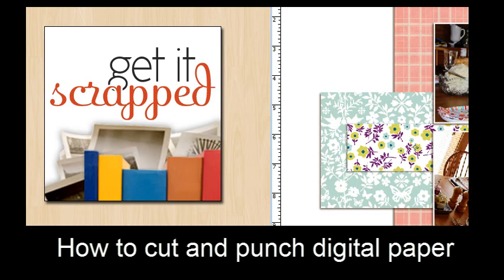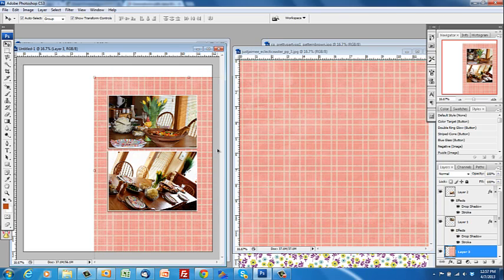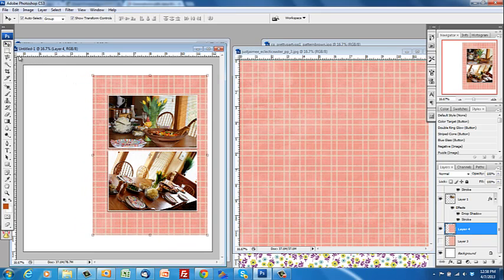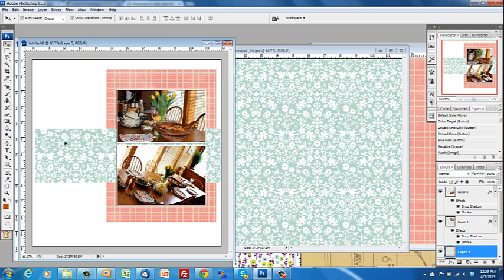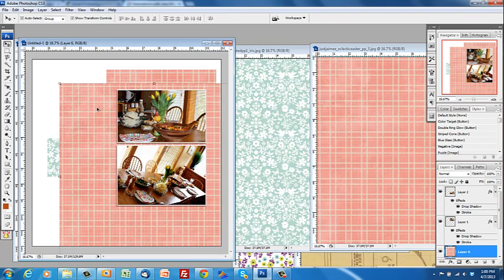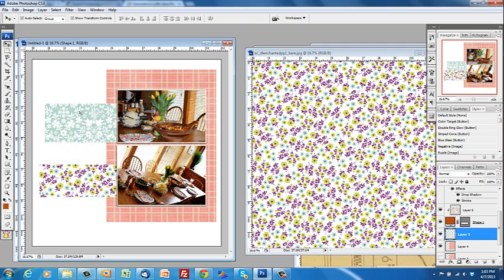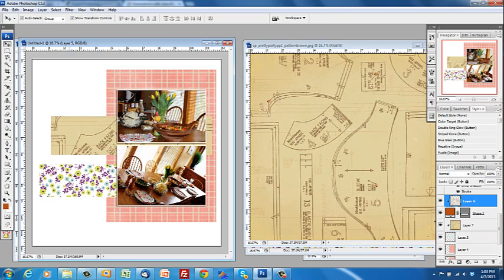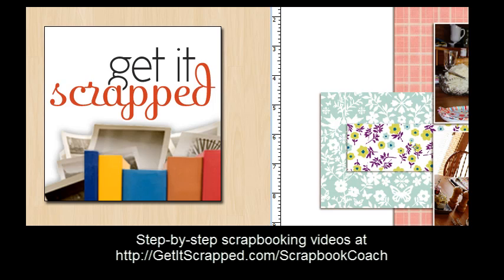How to Cut and Punch Paper in Photoshop to Make Digital Scrapbook Pages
How to use the marquee tool and masks to cut digital and punch digital paper in photoshop for making digital scrapbook pages.